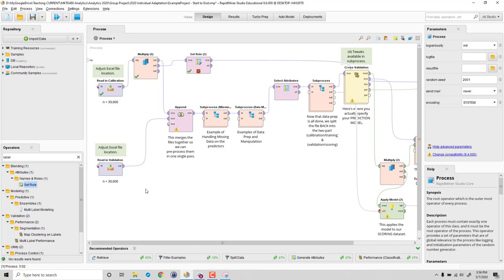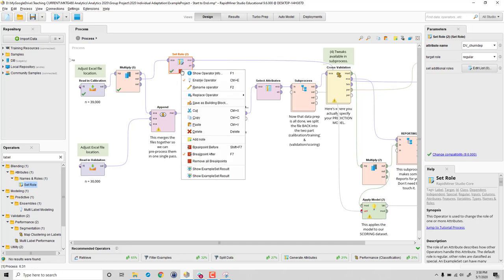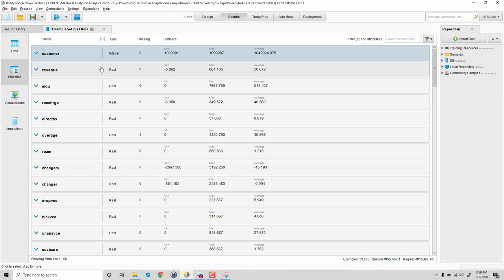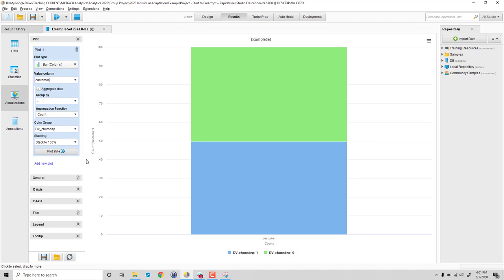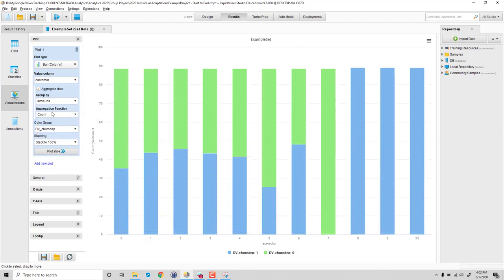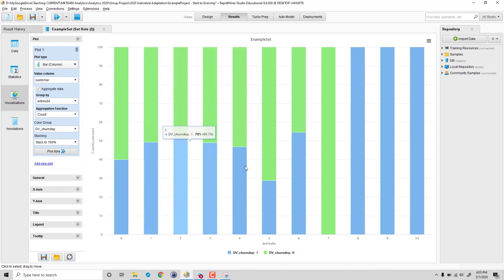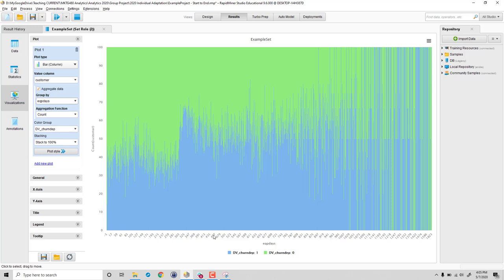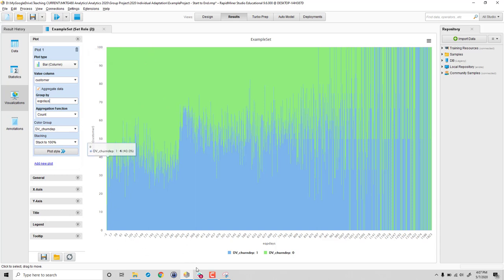QuickDirty RapidMiner StackedBarCharts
Quick , no-edit video showing stacked bar charts for the student case project.